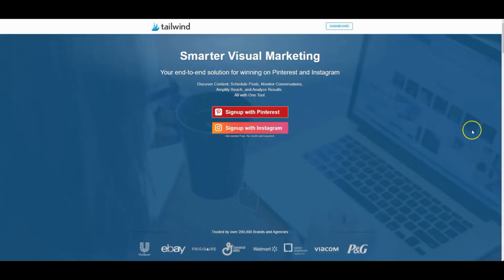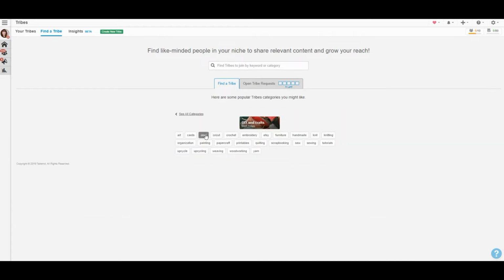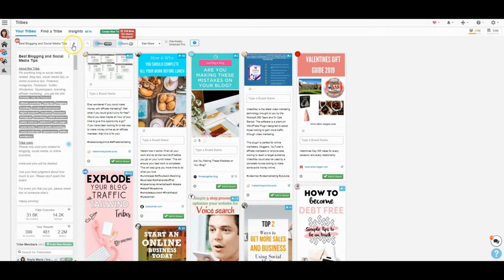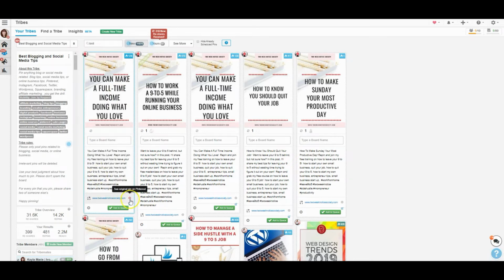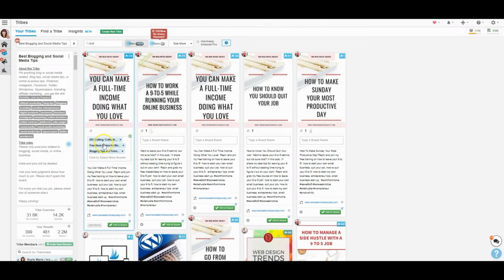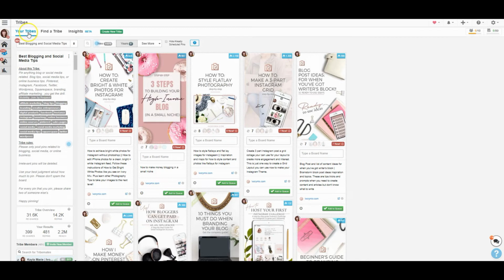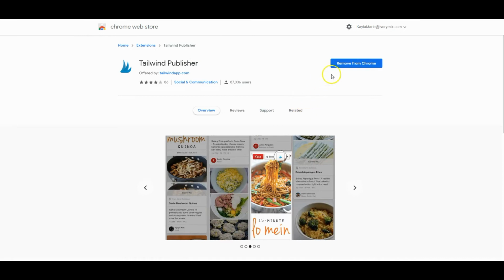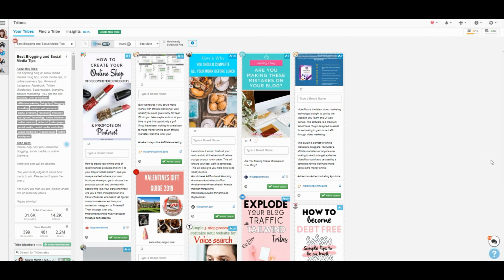How to Use Tailwind Tribes (Free)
What is this video about?  How to use Tailwind Tribes for traffic and for free.

Links:
More about Pinterest Mistakes &  Link to Tailwind Tribes:

~~ Looking for smarter visual marketing strategies to help you be seen and get paid to be creative?